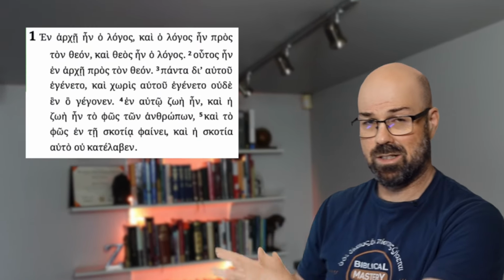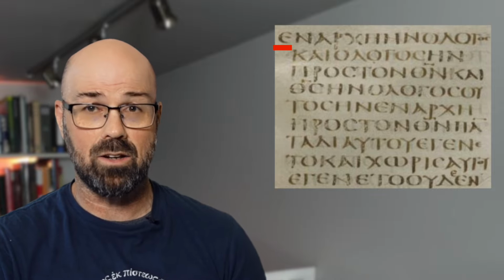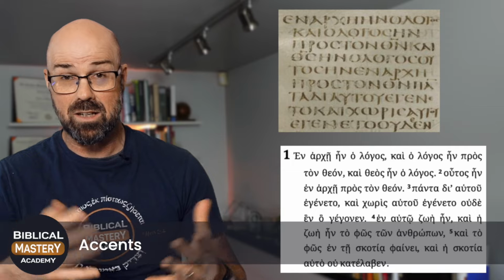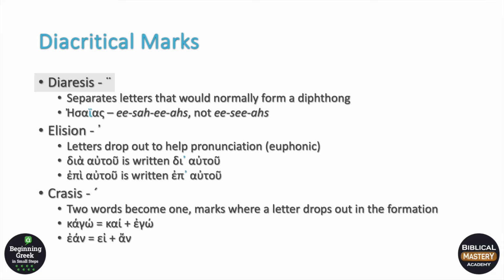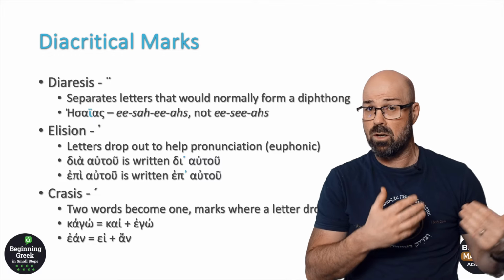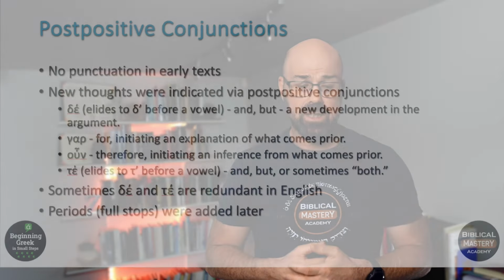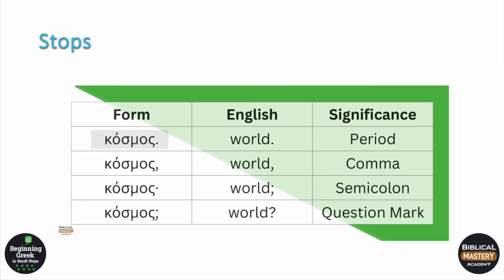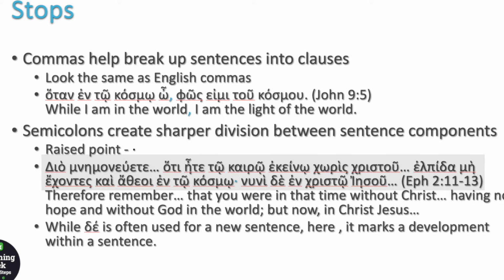Modern Greek New Testament Texts Explained